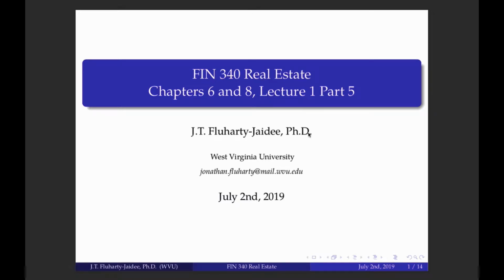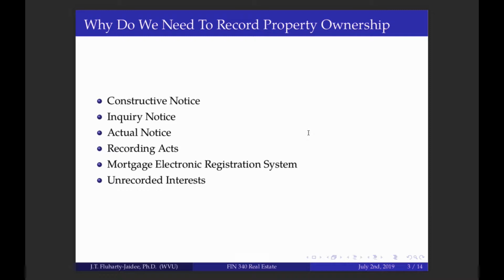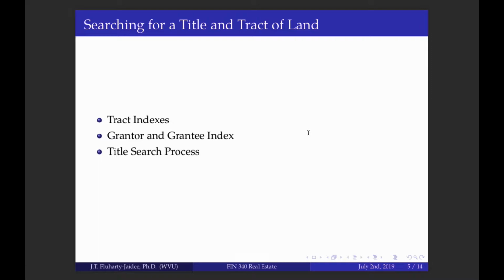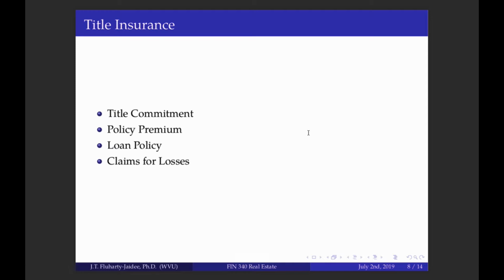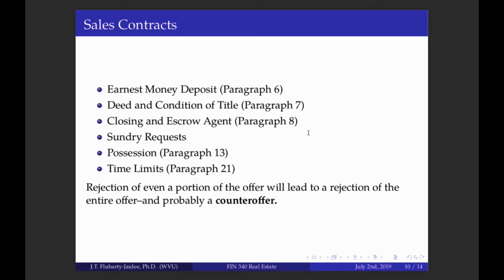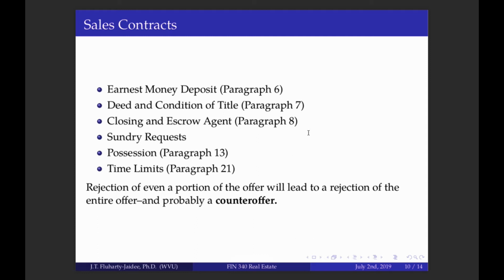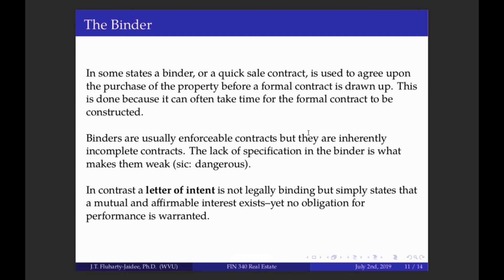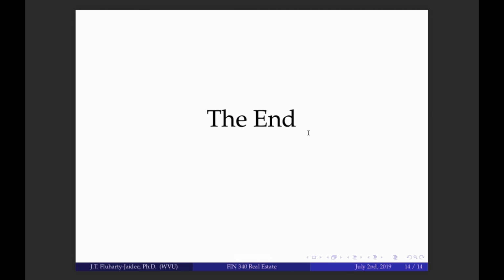Lecture 1, Part 5